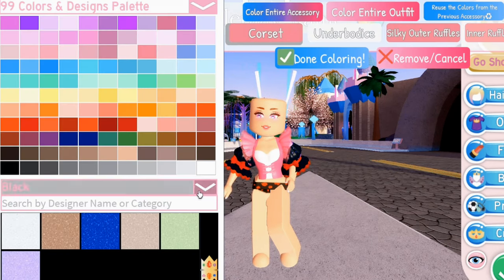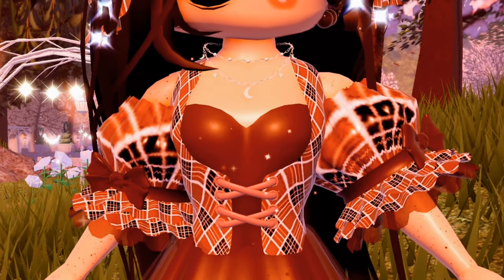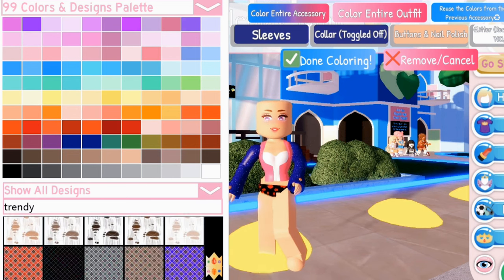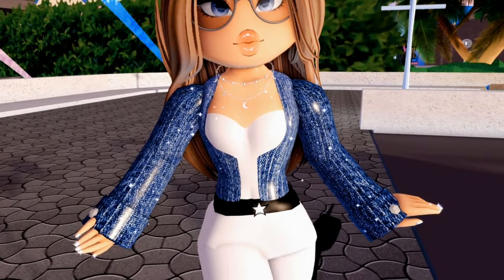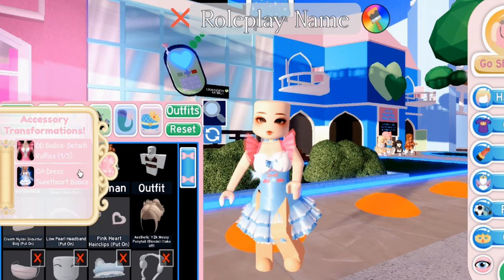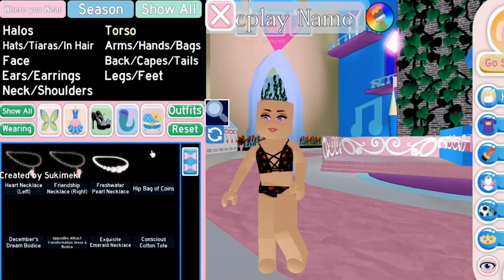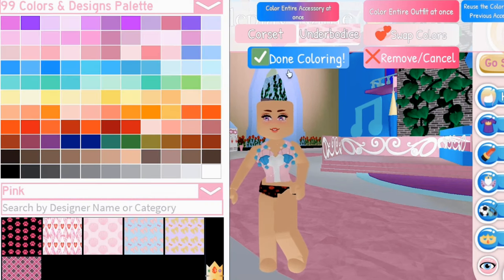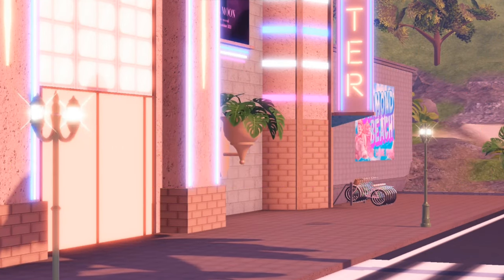4 Dear Dollie Bodice Outfit Hacks + Making Outfits with them ✨💗 | Royale High Roblox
𝙨𝙘𝙖𝙣𝙣𝙞𝙣𝙜 𝙘𝙤𝙙𝙚...

✦Hi! I'm moshipitchy
previously Itz_Peachy! Thanks for checking out my videos.

✦Editing App:
•CapCut

‿︵‿︵‿︵୨˚̣̣̣͙୧- - - - -୨˚̣̣̣͙୧‿︵‿︵‿︵